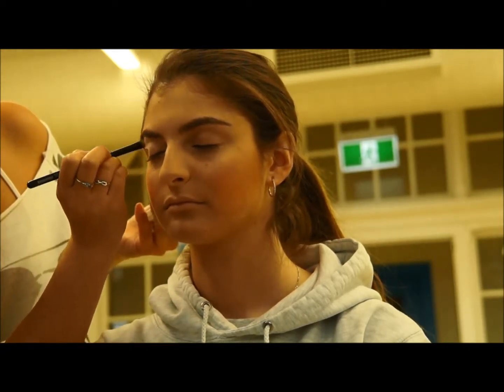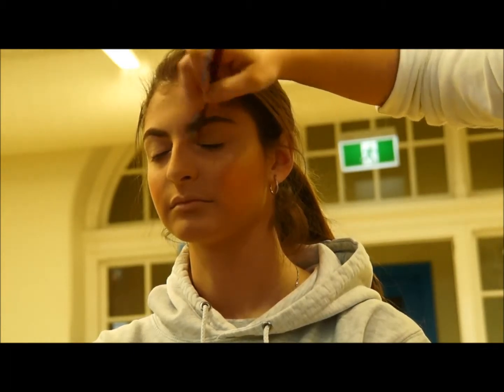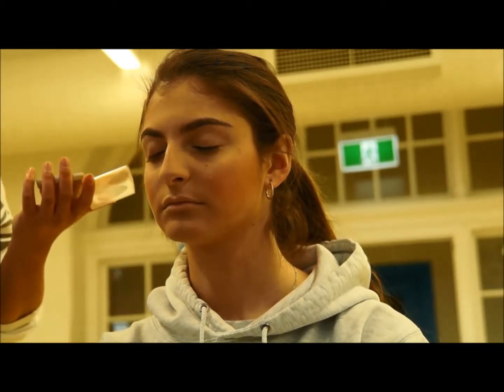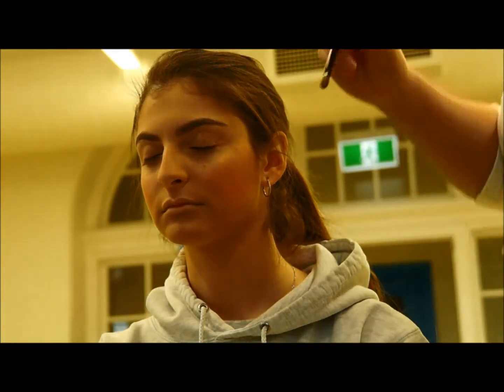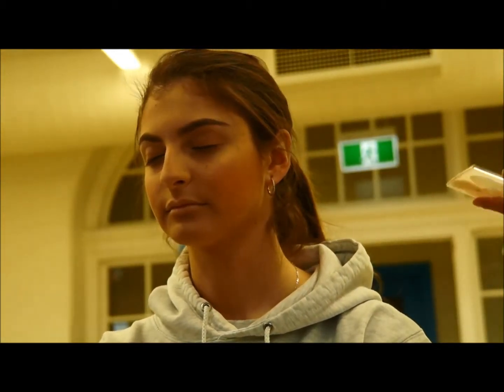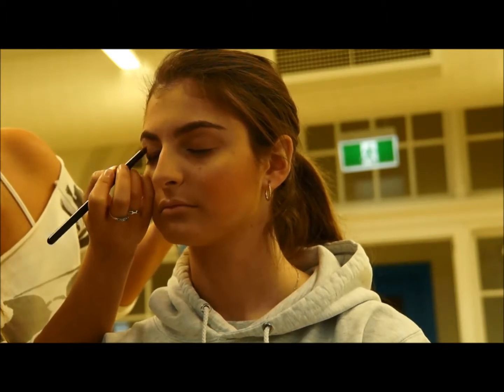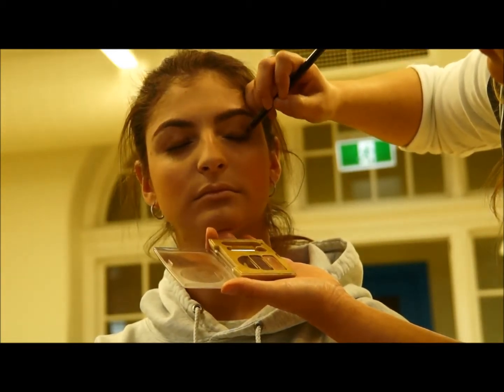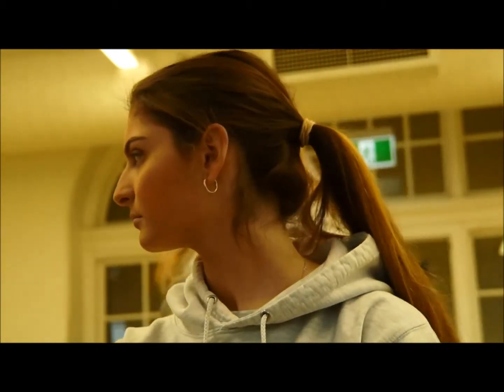Tutorial - Eye Lids (Irish Dance)